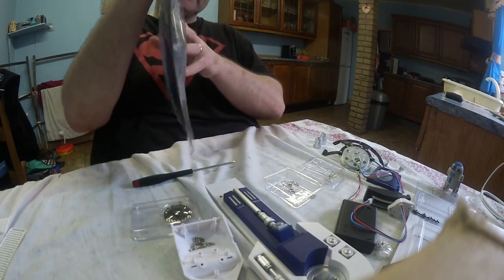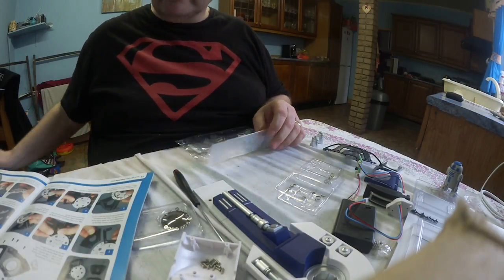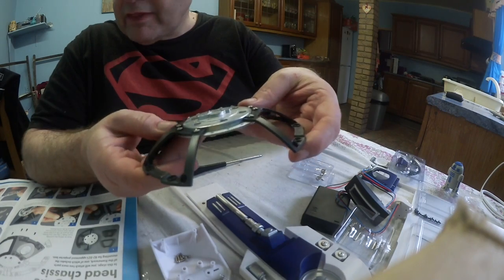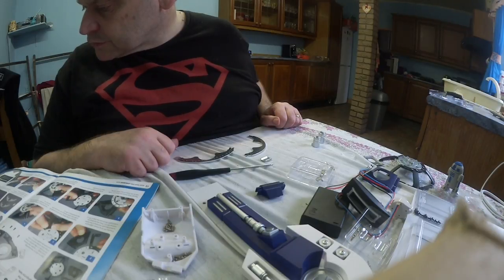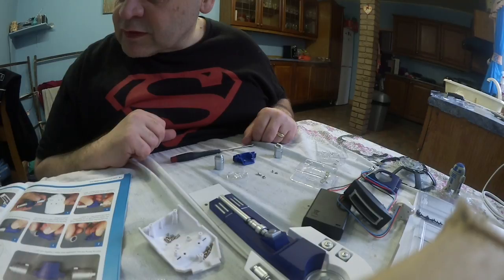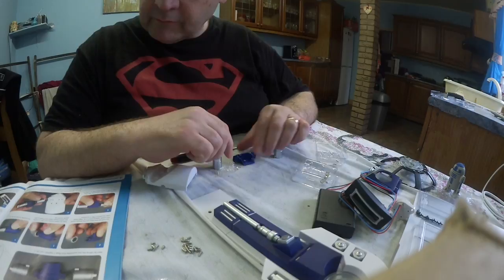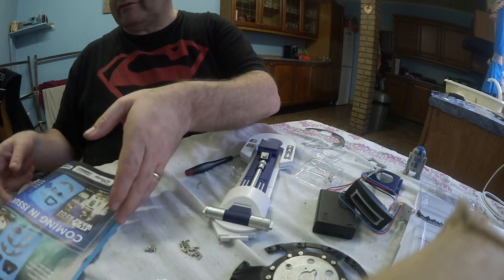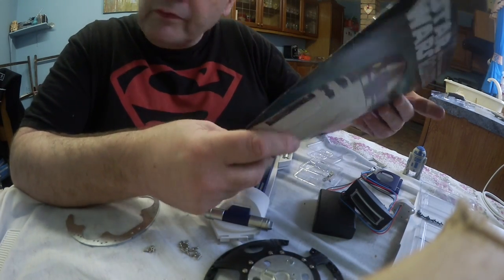Star Wars - Build your own R2D2 - Episode 8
This is me trying to build the Di Agostini R2D2 unit.  In my defence I am not a model maker and this is not the easiest thing for me to do but I am sure it's going to be fun.